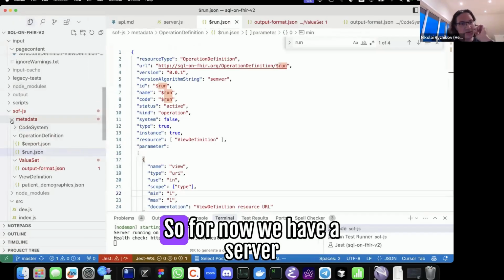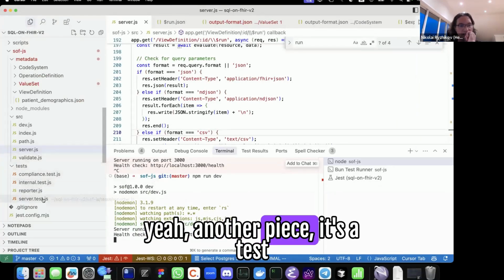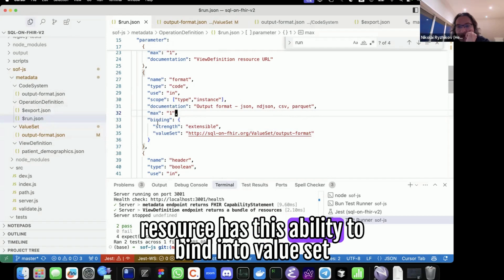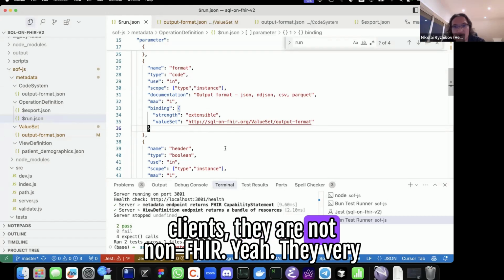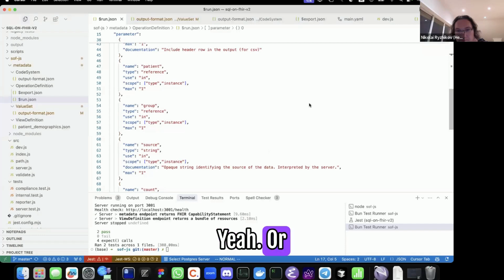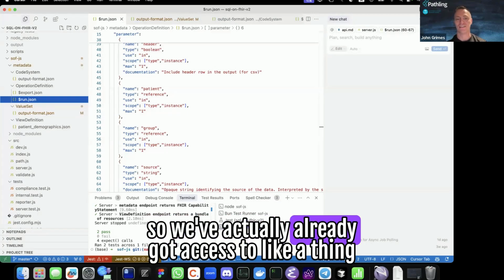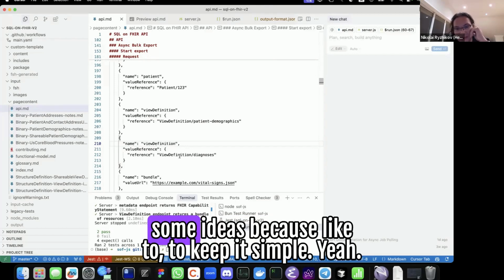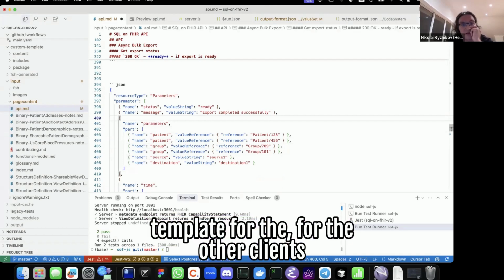SQL on FHIR WG Meeting | March 21 2025